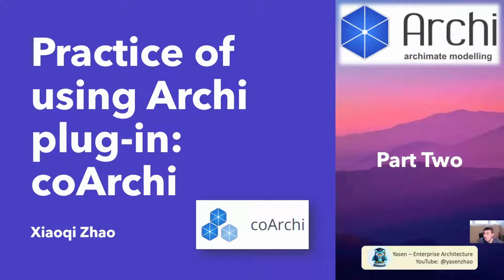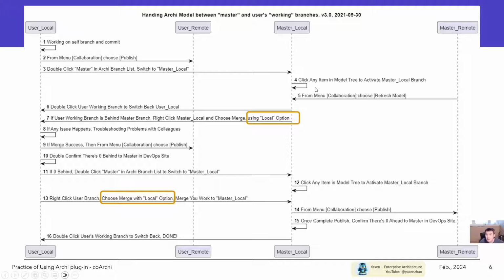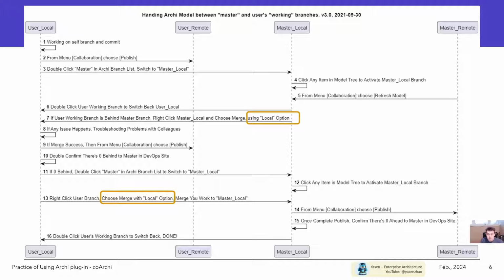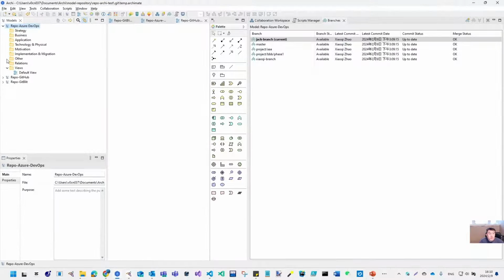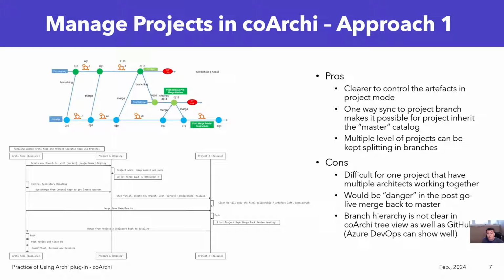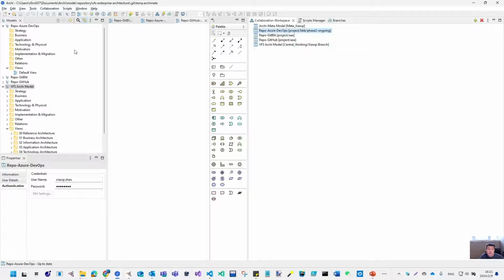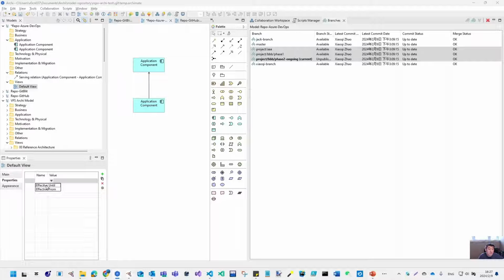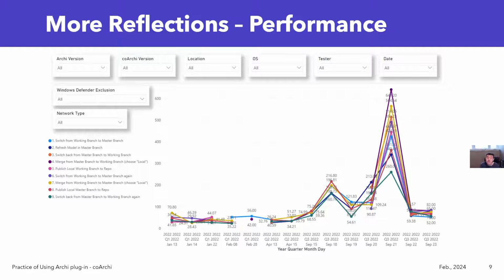Archi Tool - Using coArchi Collaboration Plug-in (Part 2)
Archi is open source ArchiMate modeling tool, coArchi is its collaboration plug-in, this video introduce how to enable, configure coArchi, and the practice of using coArchi in your architectural modeling work. (this is the part 2 of the video)